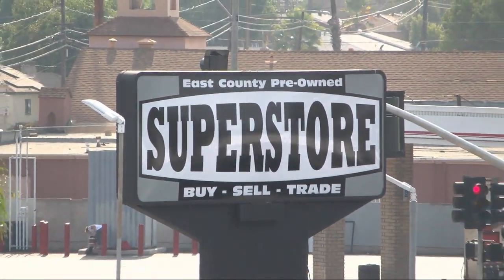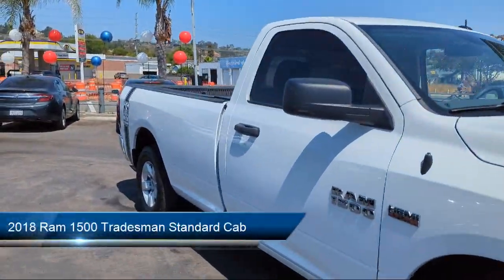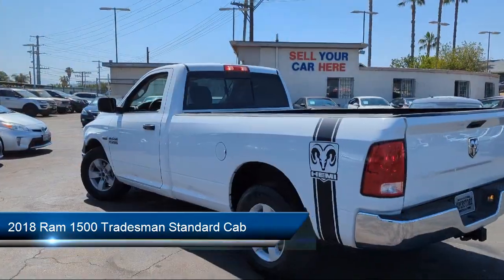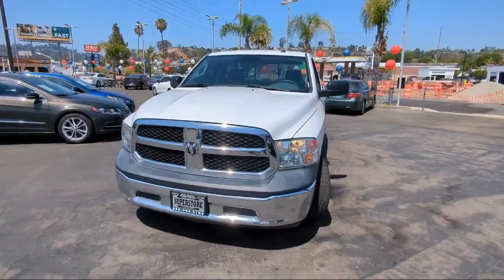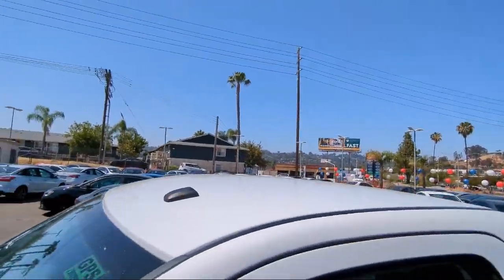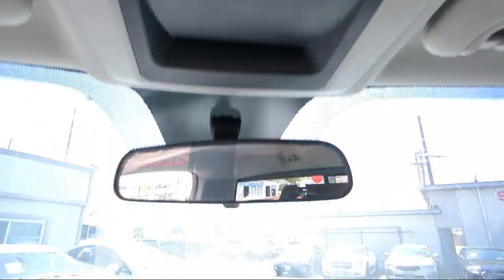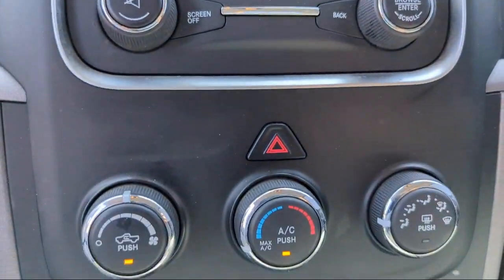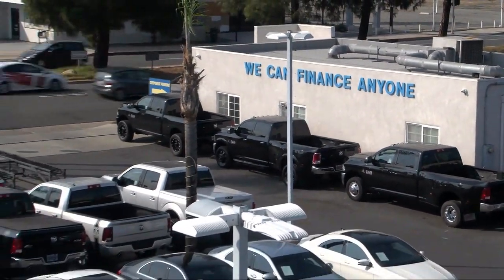2018 Ram 1500 Tradesman Standard Cab San Diego Carlsbad National City Chula Vista Alpine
2018 Ram 1500 Tradesman Standard Cab Stock Number: 230633 Vin:3C6JR6DT5JG234219.

327 El Cajon Blvd.